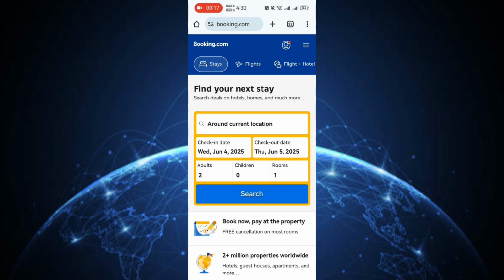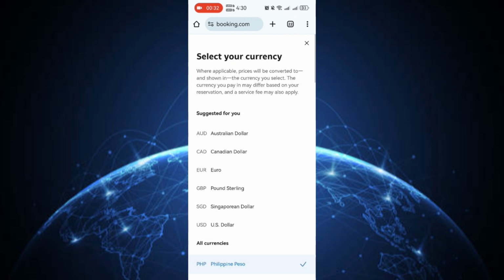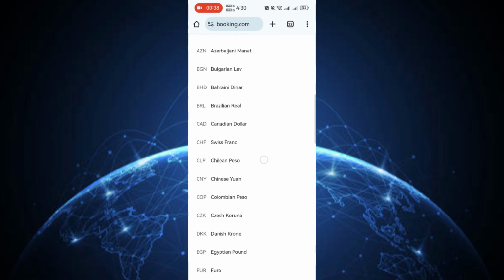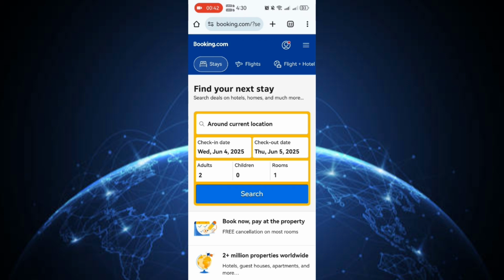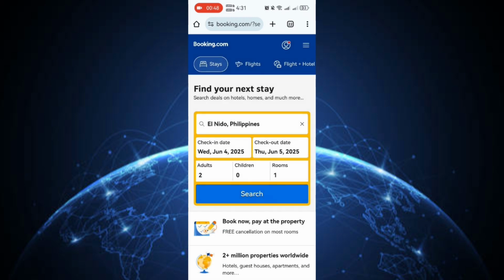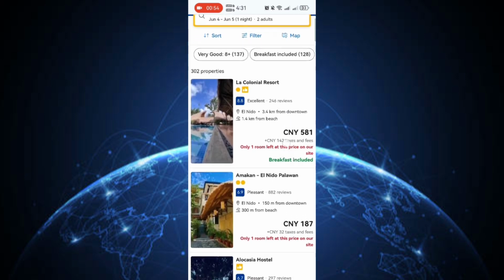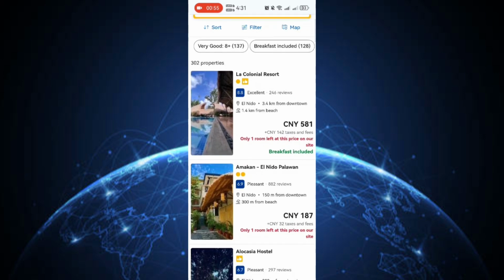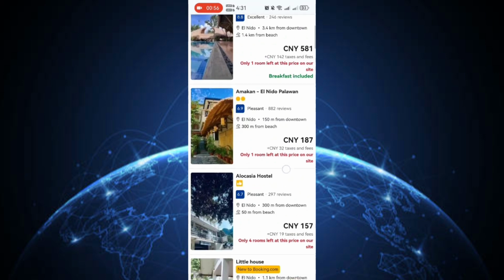How to Change Currency on Booking.com 2025 (Step-by-Step)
Seeing prices in the wrong currency on Booking.com? In this quick tutorial, you’ll learn how to change the currency on Booking.com so you can view hotel and property prices in your local or preferred currency.

We’ll guide you through updating the currency settings on both desktop and mobile versions of the site.

🔹 Change currency on Booking.com easily
🔹 View prices in USD, EUR, INR, or any other currency
🔹 Works for both travelers and hosts